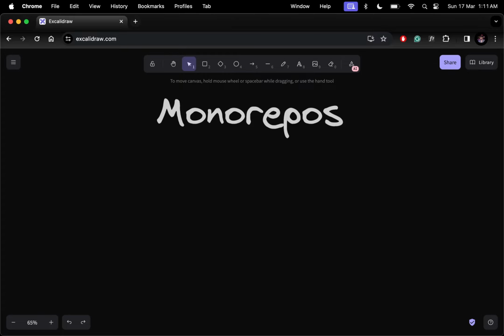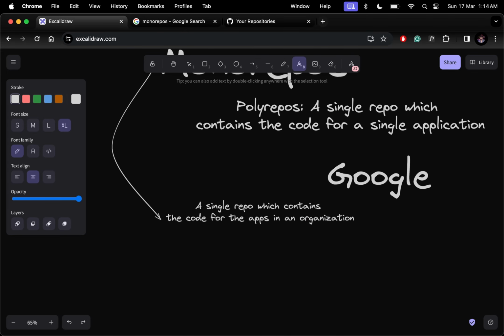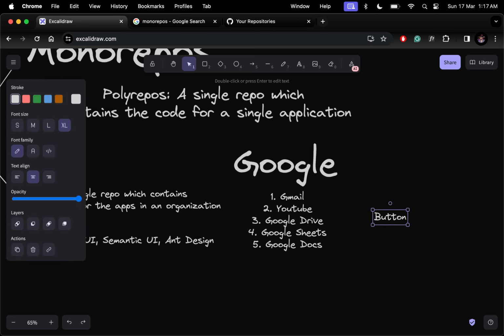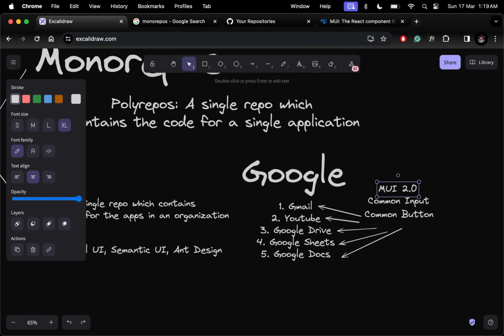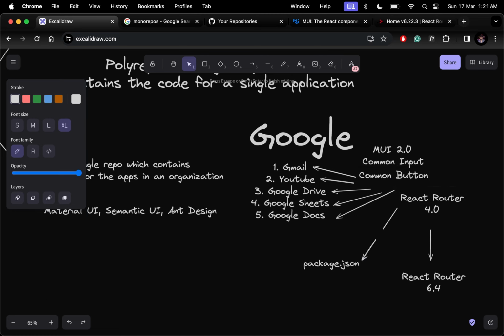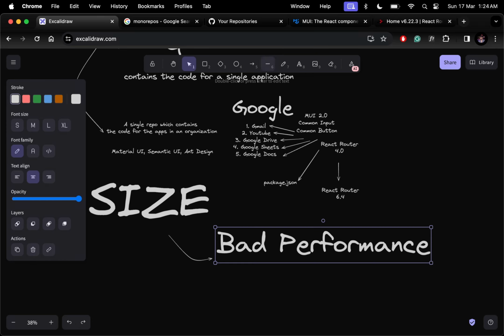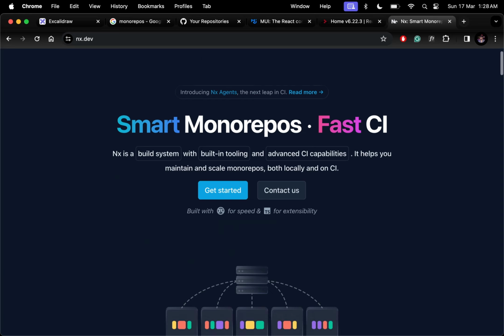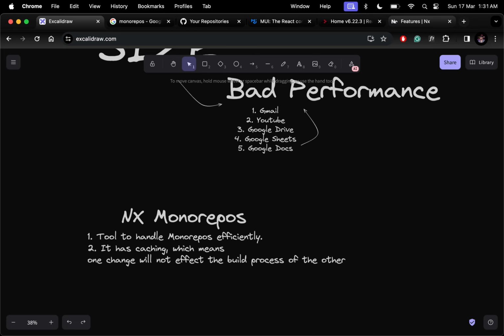Monorepos Explained using NXDevTools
Let's learn what a Monorepo is. Additionally, we will see how to build a MonoRepo using NXDevTools.